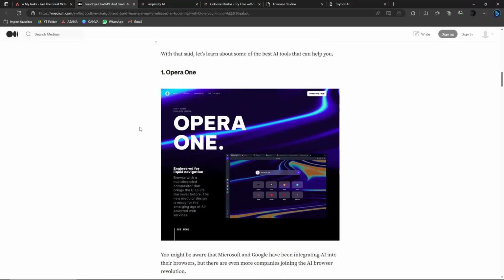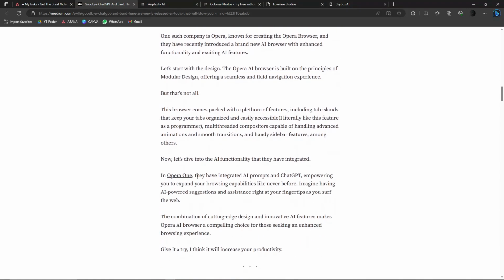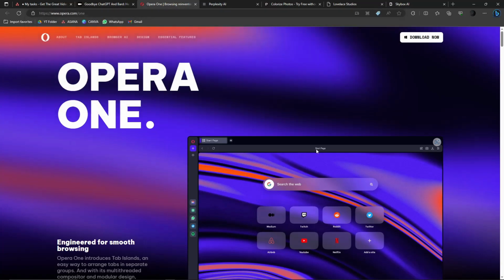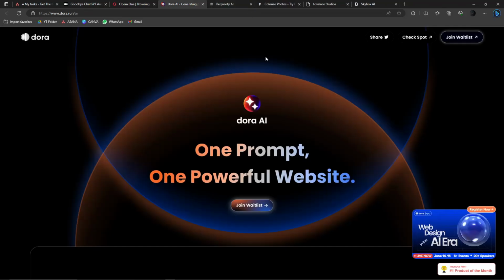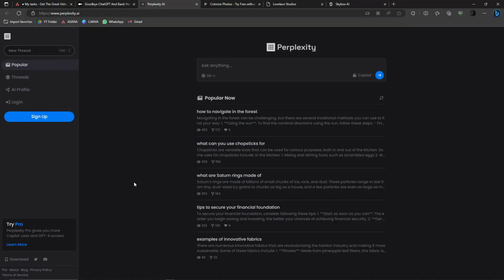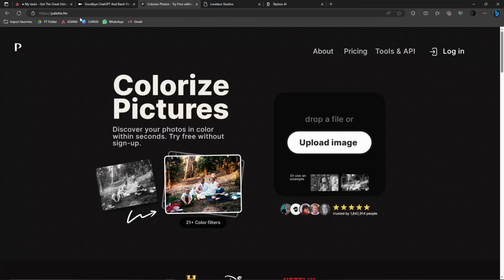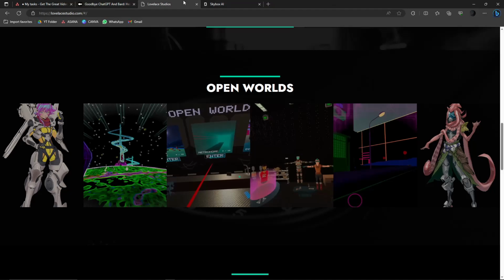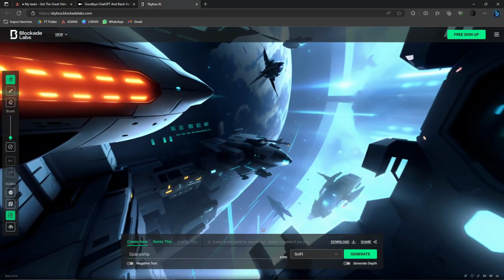Goodbye ChatGPT And Bard: Get Introduced To Impressive AI Tools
Say goodbye to limitations and embrace the power of AI tools! Discover a whole new world of possibilities with impressive AI tools that will revolutionize the way you work. From content creation to digital marketing, these tools are here to make your life easier and more efficient.

Looking for the best AI tools in 2023? Look no further! We've curated a collection of the most cutting-edge and innovative AI tools that are reshaping industries. Boost your productivity, streamline your processes, and unlock new opportunities with these game-changing tools.

Say goodbye to manual content creation! AI content writing tools like ChatGPT and other AI-powered platforms are here to assist you. Generate engaging articles, blog posts, and social media content effortlessly. Let AI do the heavy lifting while you focus on unleashing your creativity.

Supercharge your digital marketing efforts with AI tools tailored for the job. Leverage the power of AI to optimize your SEO strategy, analyze data, automate tasks, and enhance customer experiences. Stay ahead of the competition and drive meaningful results for your business.

Whether you're a developer, marketer, or business owner, these AI tools will revolutionize the way you work. From enhancing productivity to unlocking new insights, these tools are designed to empower you and drive success.

Discover the world of AI tools and stay ahead of the curve. Embrace the future of technology and witness the transformative impact of artificial intelligence in your workflow.